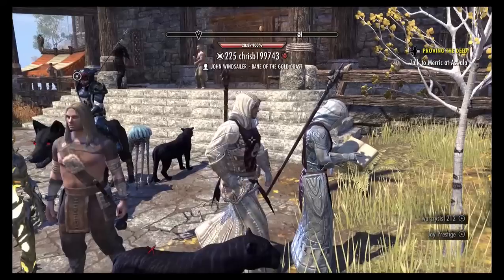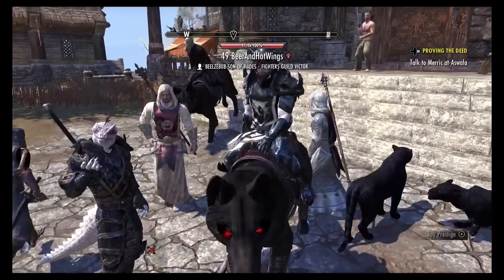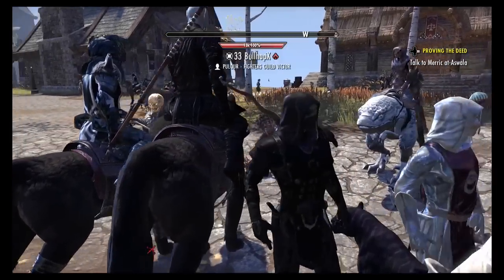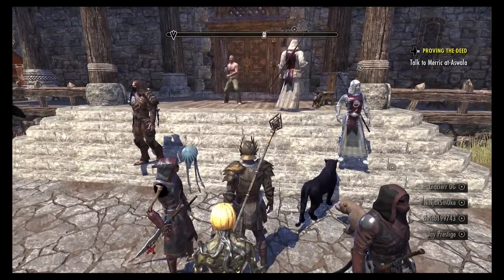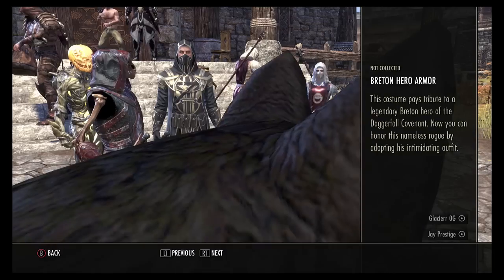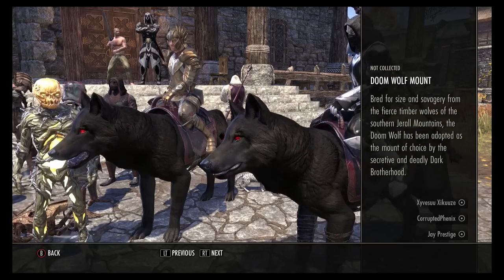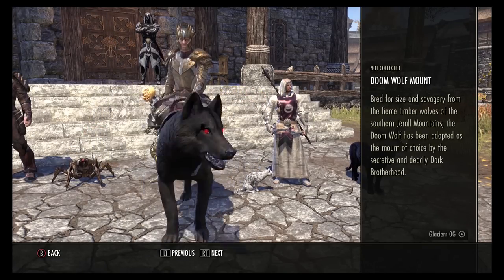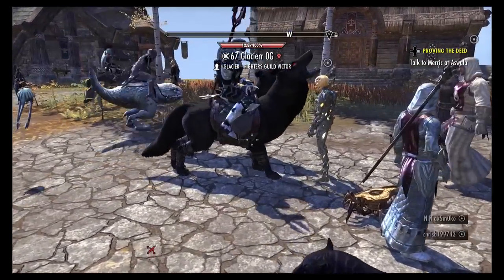Elder Scrolls Online: Doom Wolf Mount and Breton Hero Armor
Hey Everyone here is a short film about the Doom Wolf Mount and the Breton Armor that was released today on the Xbox One for Elder Scrolls Online.

Best,

Jay Prestige